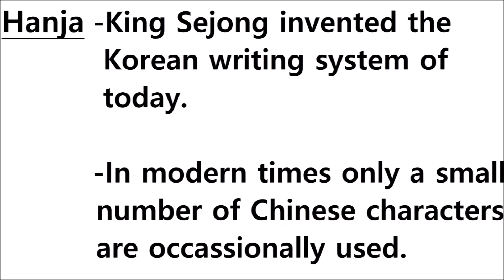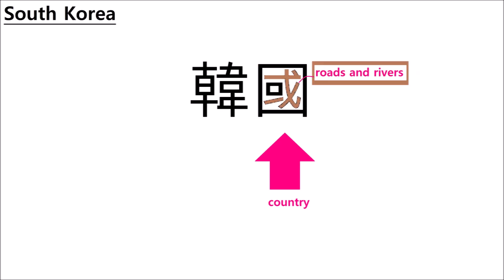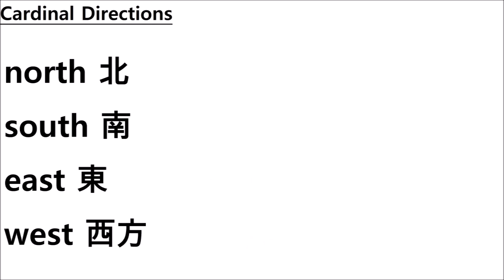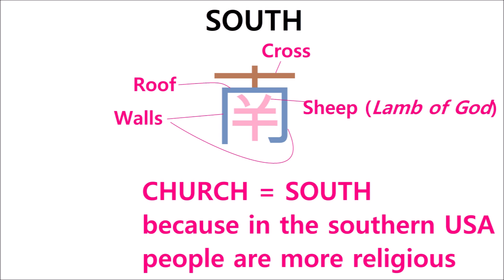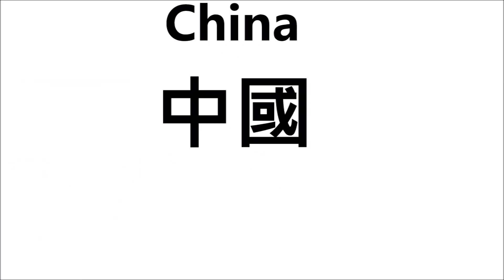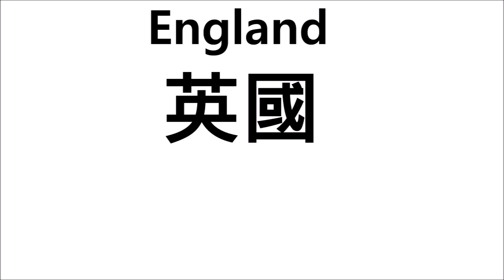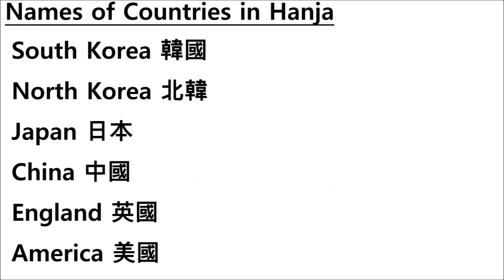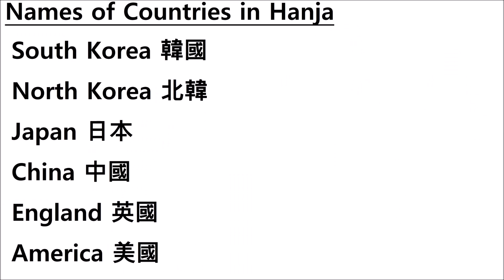Hanja Part 2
Hanja is the use of Chinese characters in Korean writing. One way Hanja is commonly used is for the names of countries in Korean news articles.